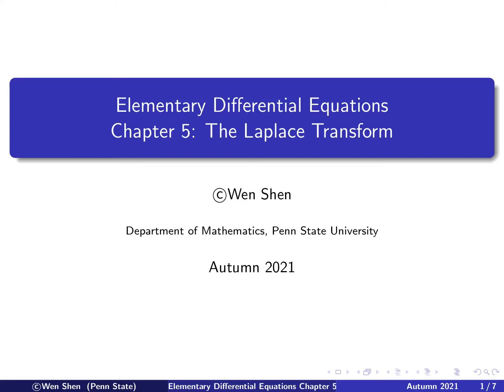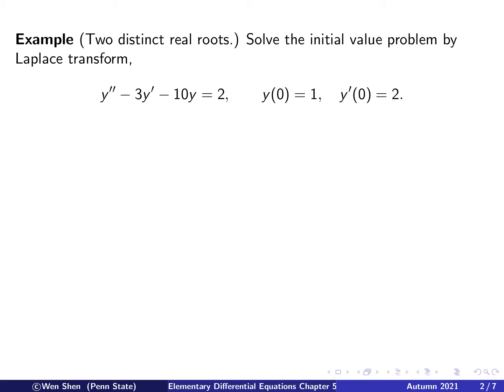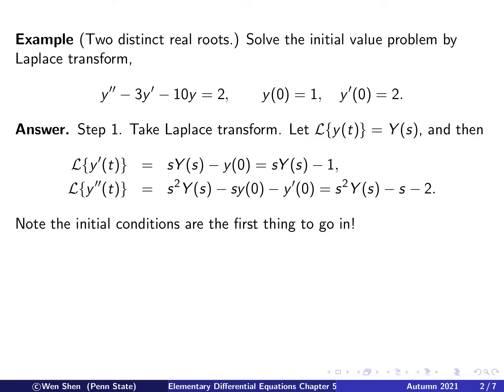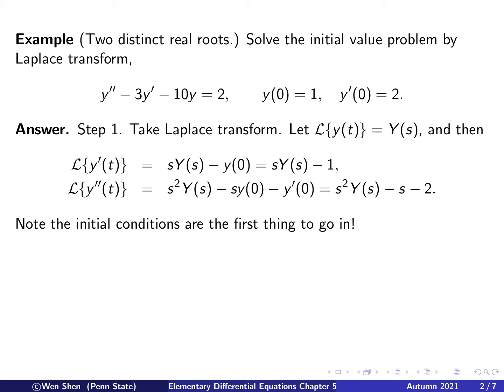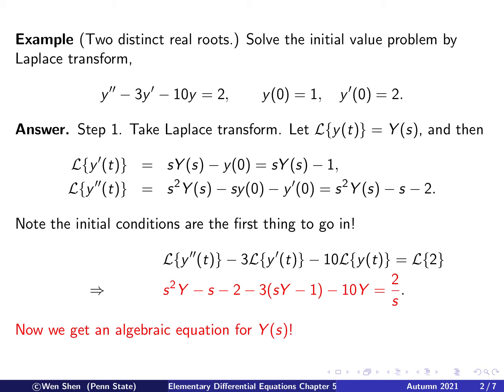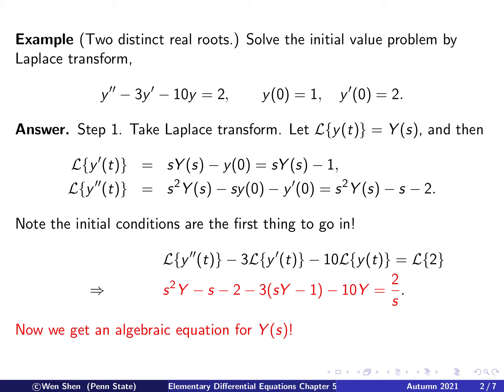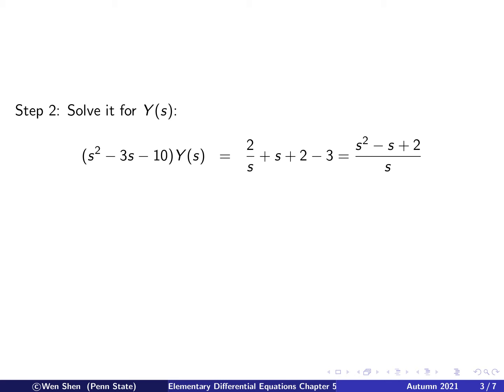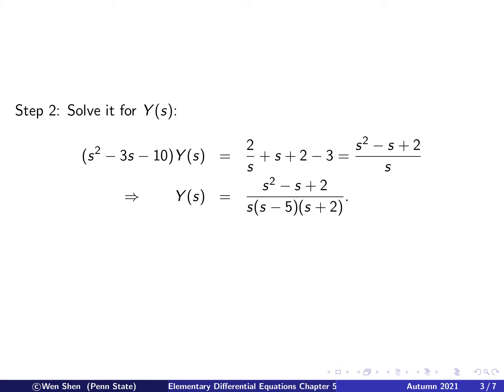Video5-6: Laplace transform for initial value problems, 2 real distinct roots. Elementary Diff Eqns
Elementary Differential Equations Video5-6:
Laplace transform for initial value problems, first example with 2 real distinct roots.